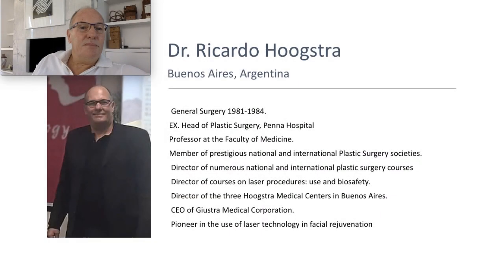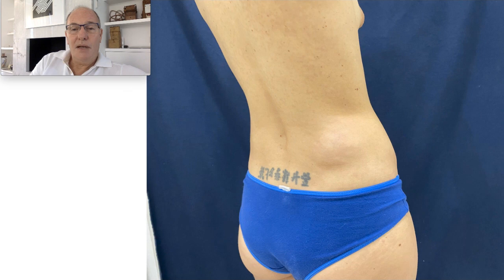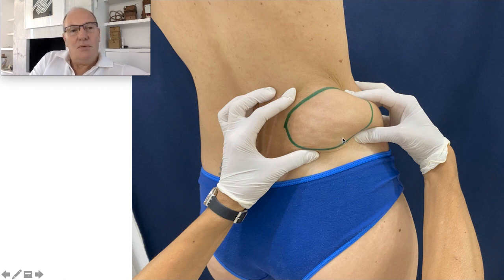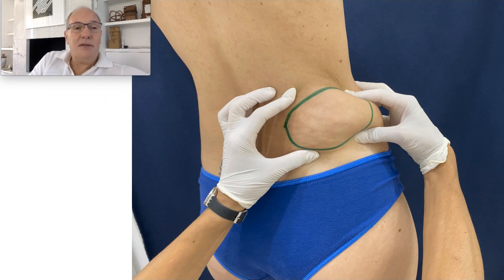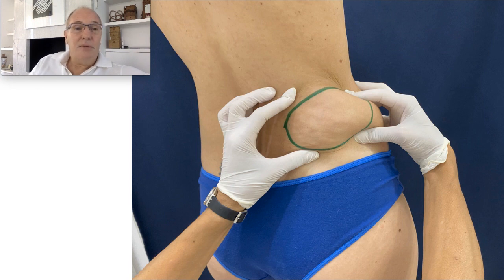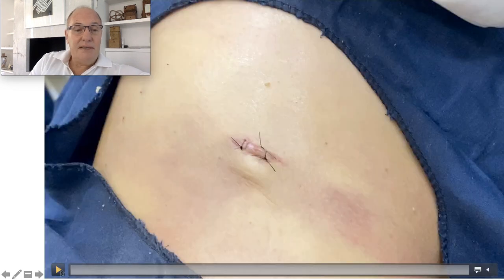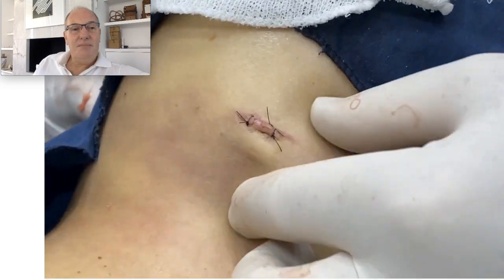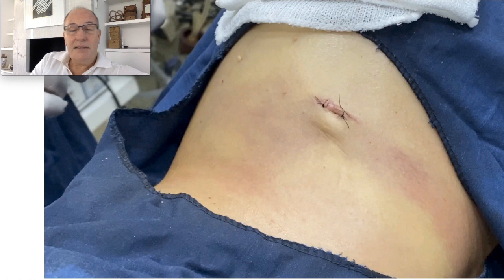Big lipoma removed through a small incision (22088)